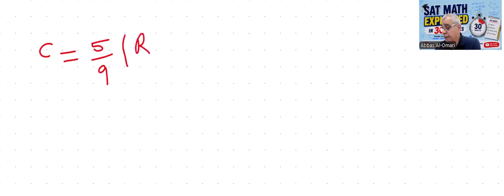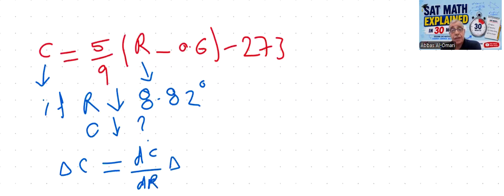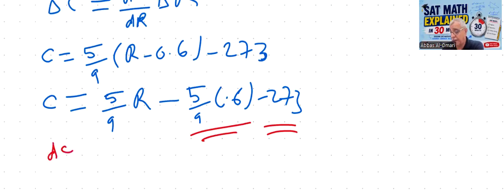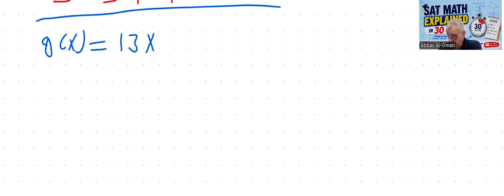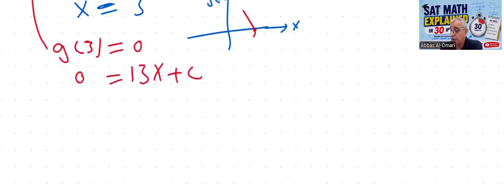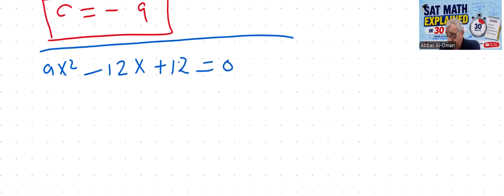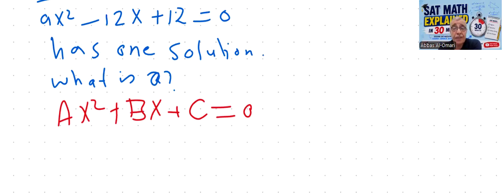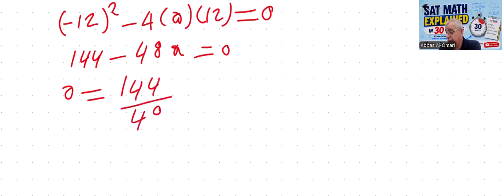Math SAT Problems Solved 8